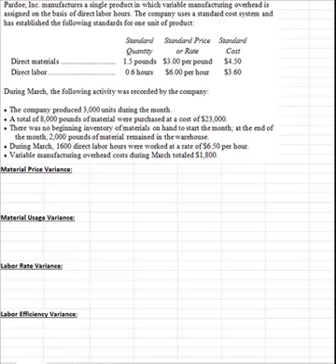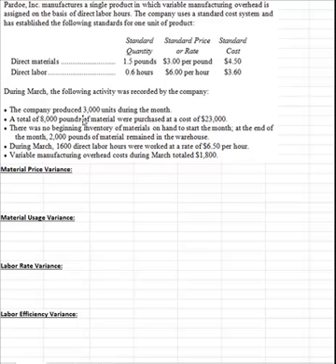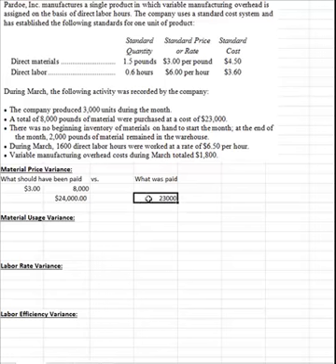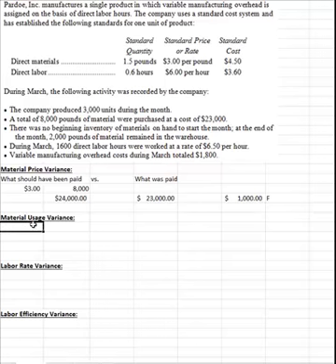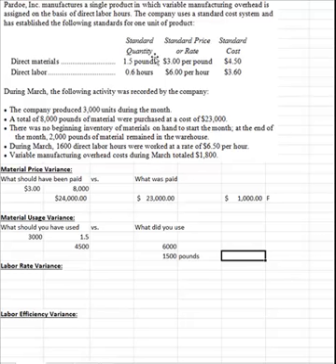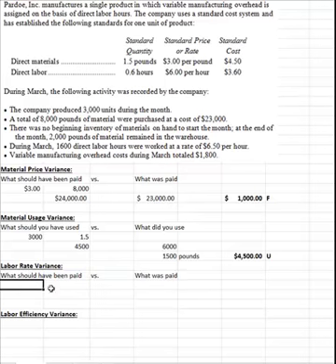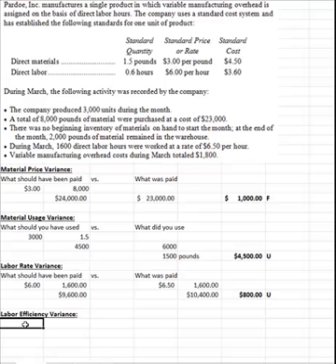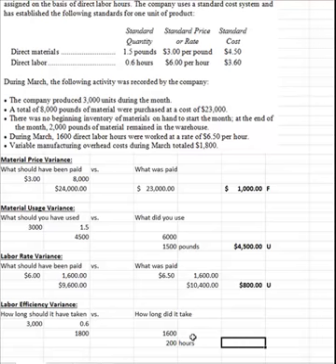2102 BUDGETING pardoe inc material labor variances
Presents the analysis of direct material and direct labor standard cost variances.  The method is using comprehension rather than formulas or grids.  Variances includes material price variance, material usage variance, labor rate variance and labor efficiency variance.